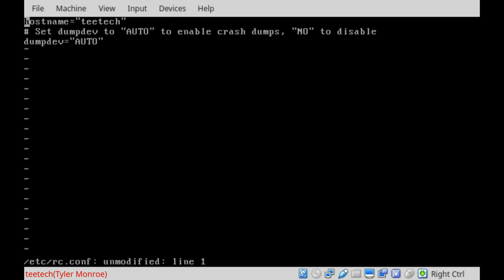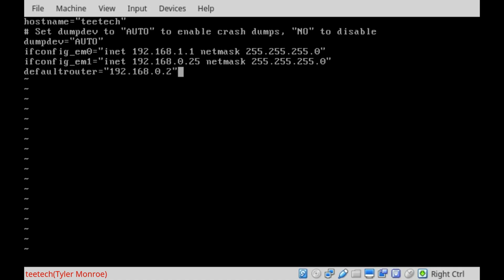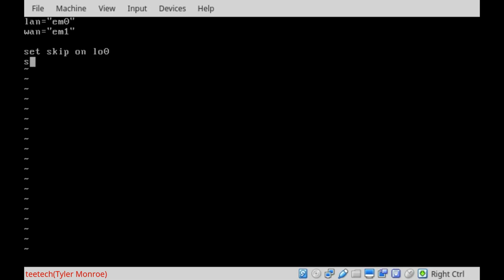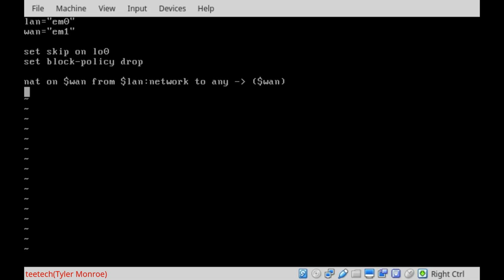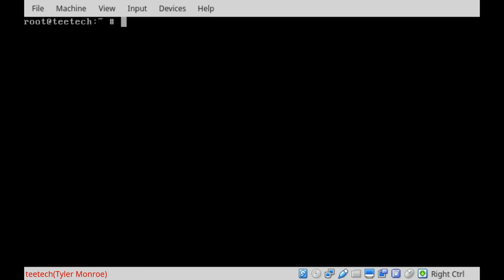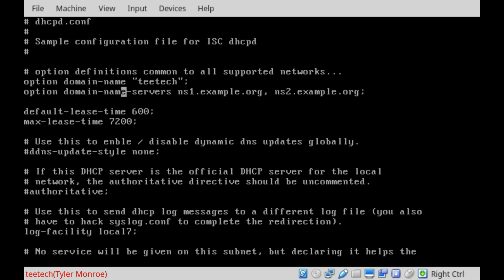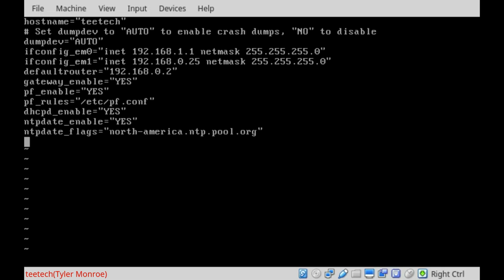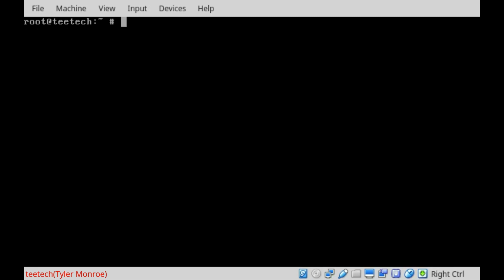FreeBSD Network Router/Firewall Setup Part 2/3 Configuration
This video series shows how to use FreeBSD as a network firewall. That will segment your LAN network's devices from the WAN network connection/internet.